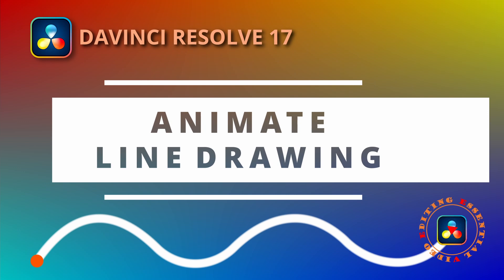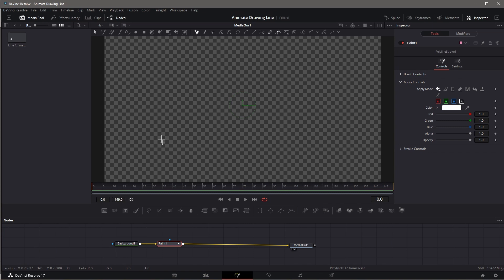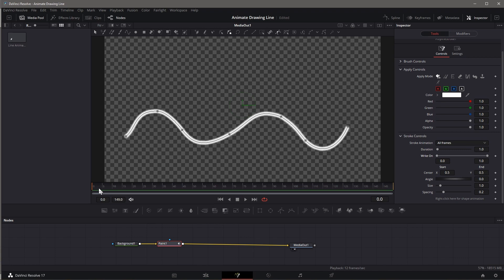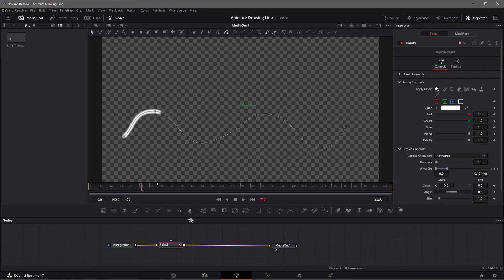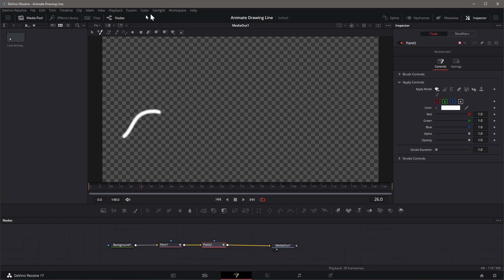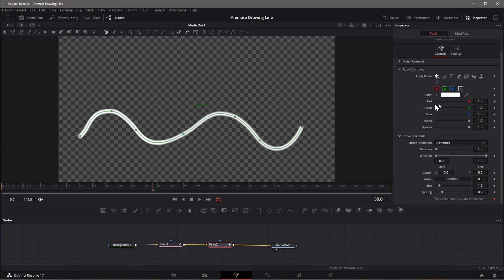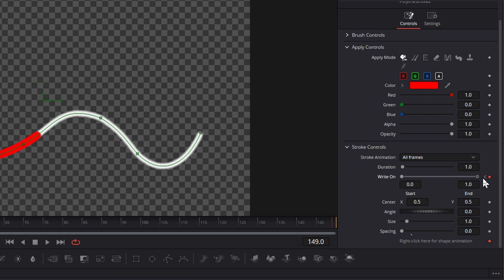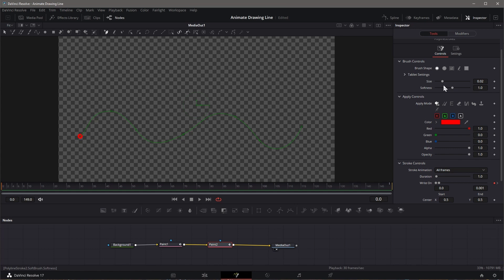Animate Line Drawing with a leading image in Davinci Resolve 17